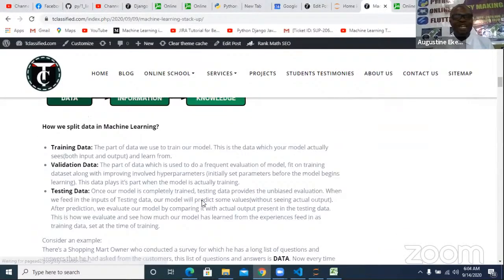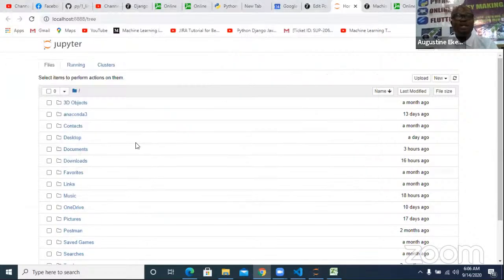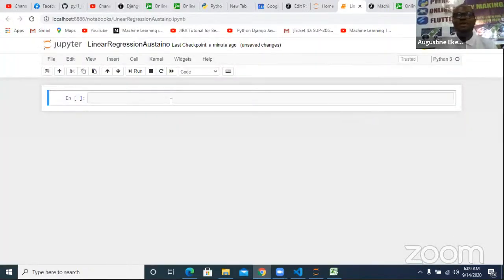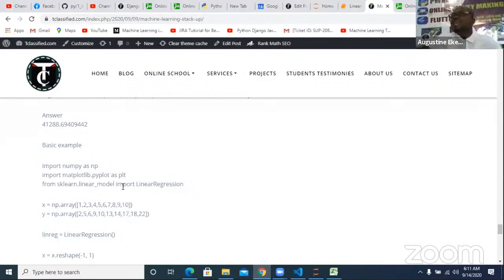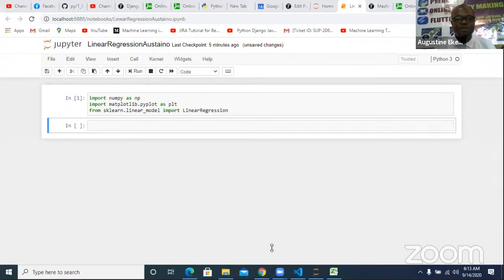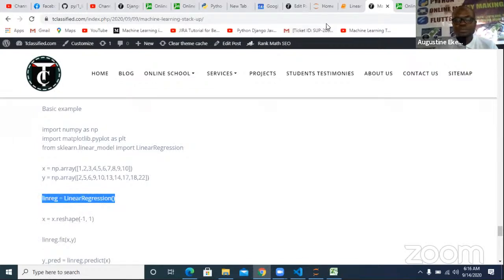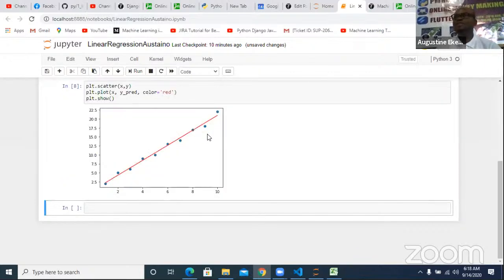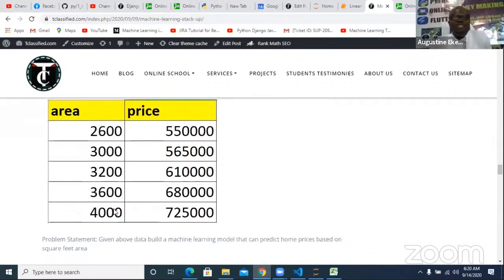Machine Learning Linear Regression